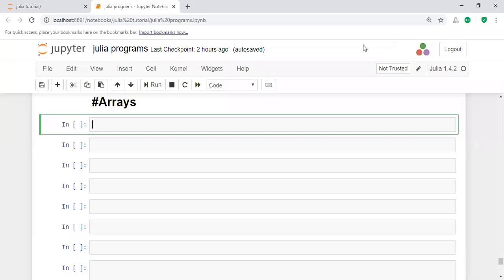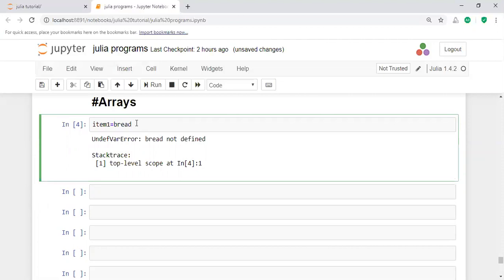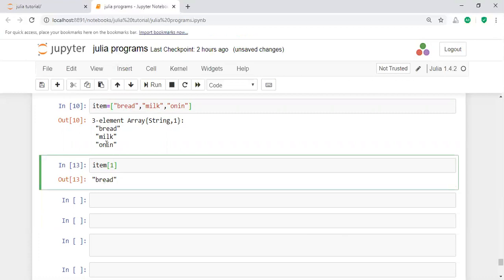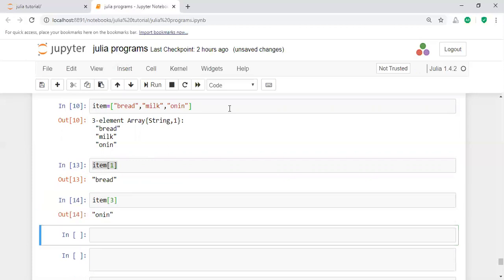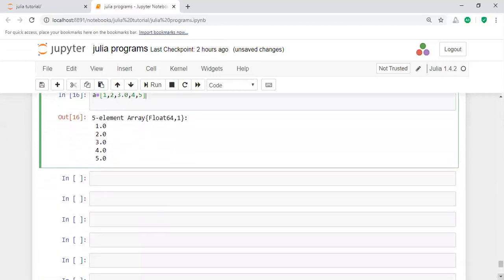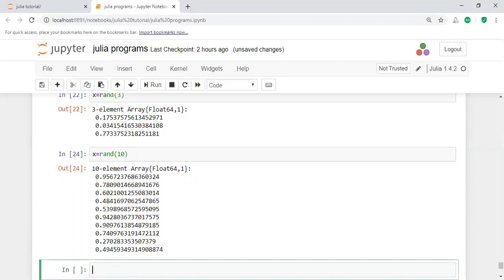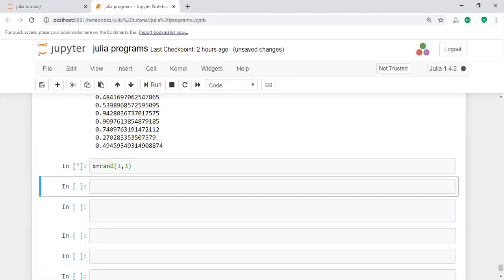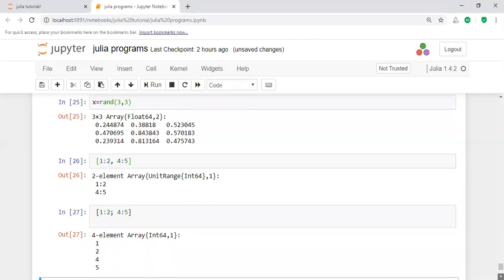6 Julia Programming: Arrays part 1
Difference between array and variable
array for integer,string and float datatypes
vector